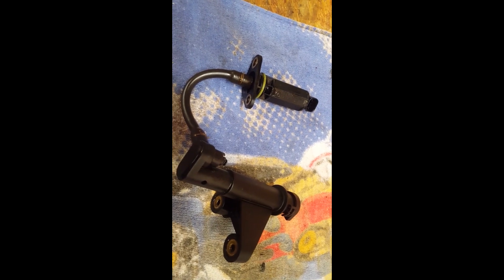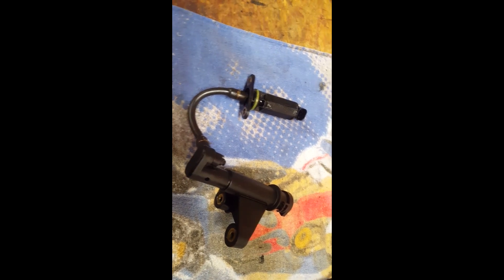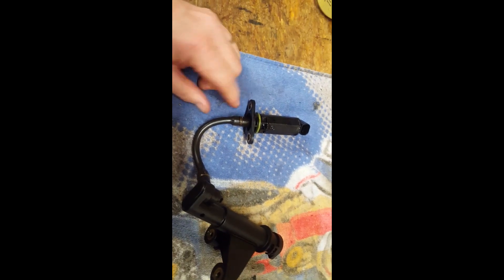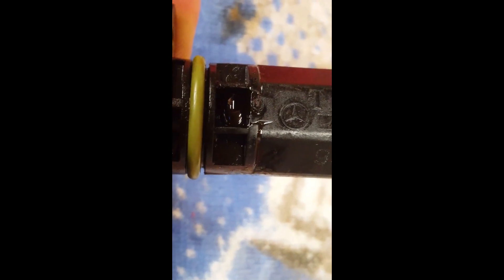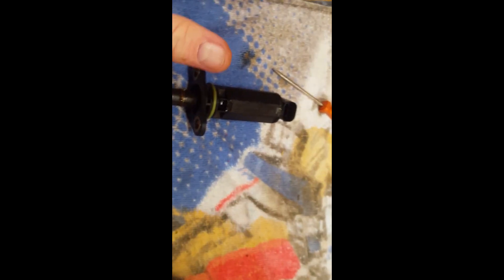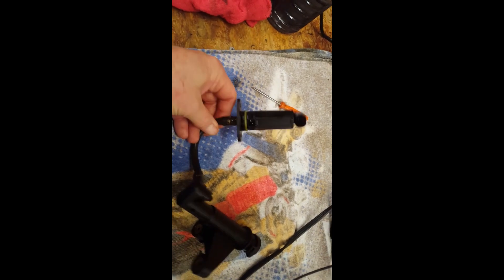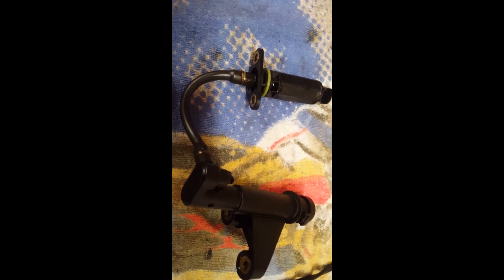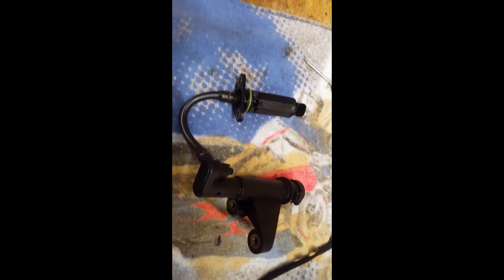Mercedes-Benz E320 Oil Leak Fixed !!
After a great deal of investigation I finally found the source of my E320's oil leak!! It's not what you would expect. (W210 Chassis)